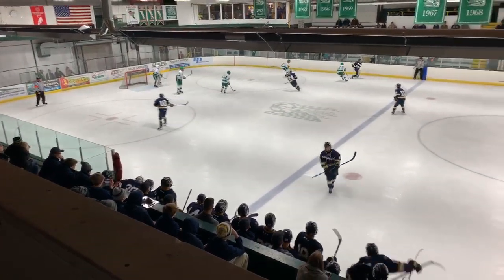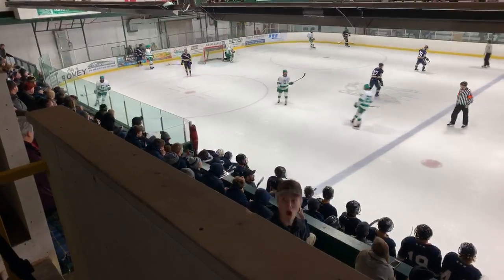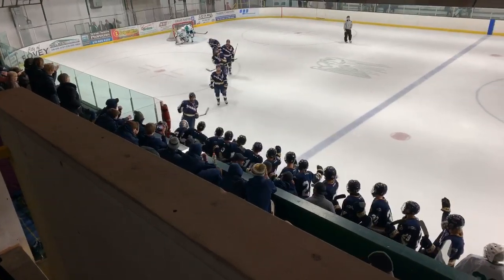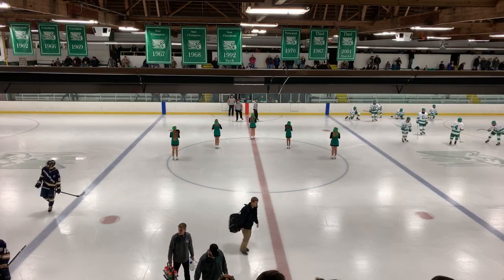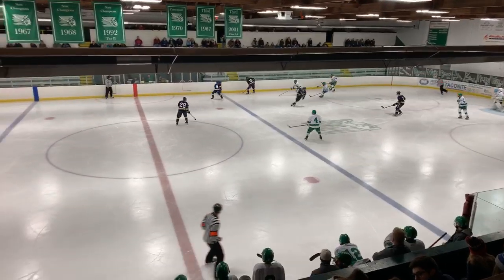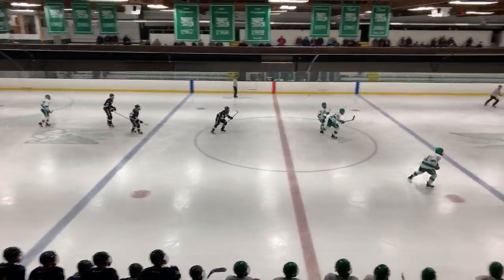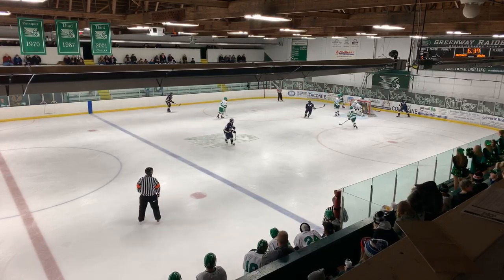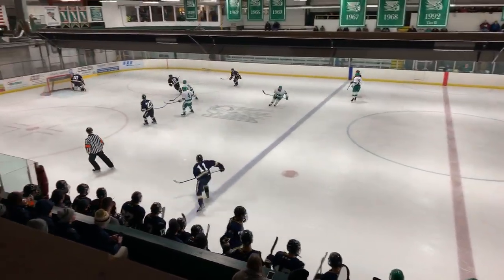BHS: Greenway vs Hermantown 2nd and 3rd Periods